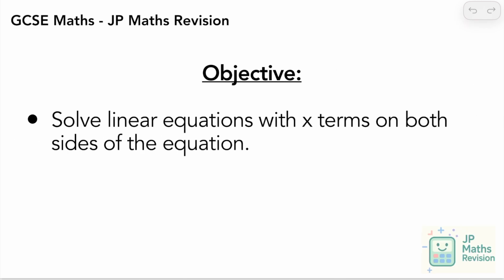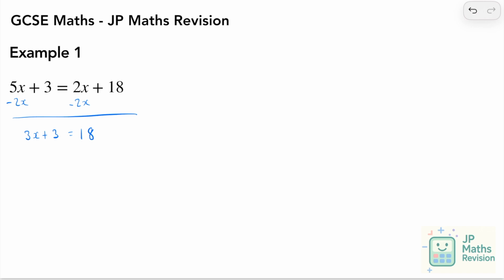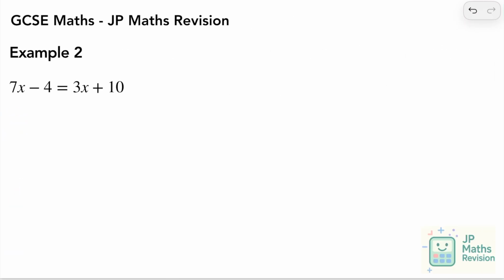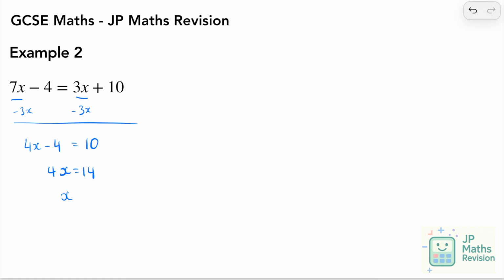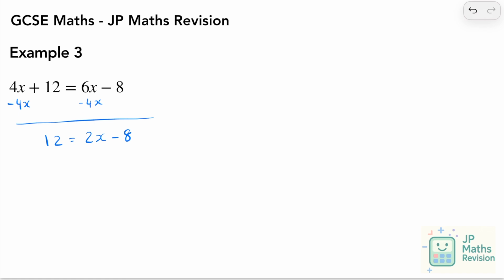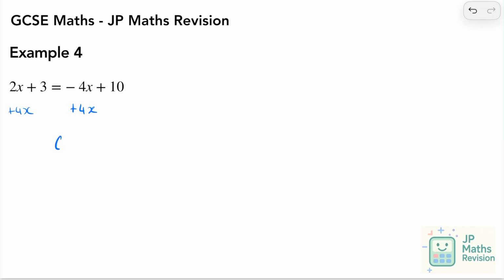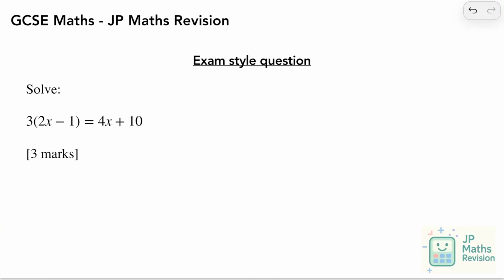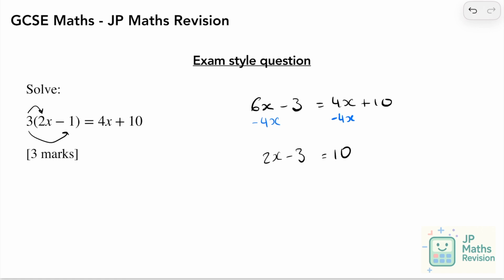Solving Linear Equations with x on Both Sides | GCSE Maths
Learn how to solve linear equations with x on both sides in this clear, step-by-step GCSE Maths tutorial. In this lesson, you’ll learn how to collect like terms, balance equations, and avoid common mistakes through worked examples and modelling.

This video is perfect for:
✔ GCSE students (Foundation & Higher)
✔ KS3 students moving into GCSE algebra